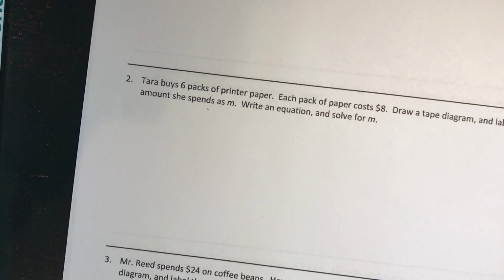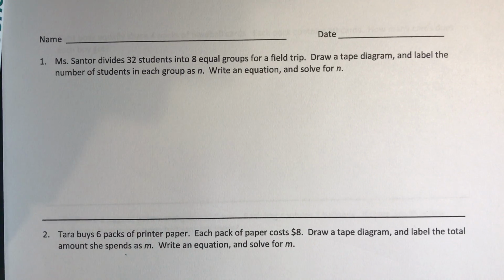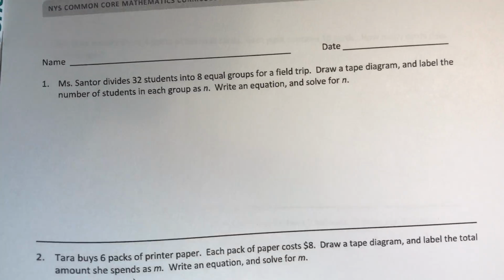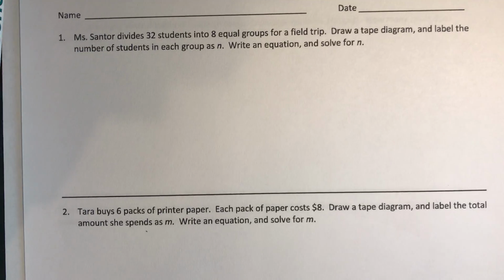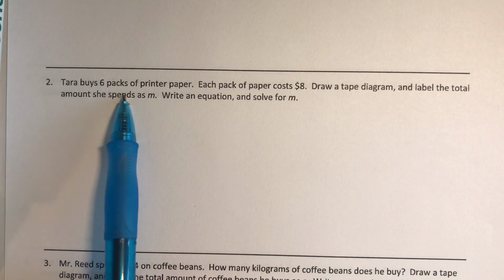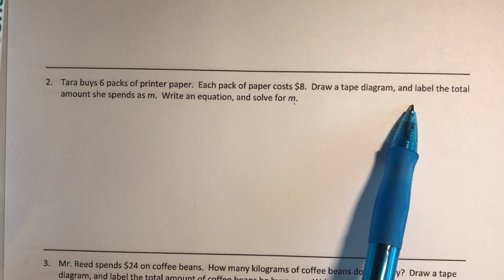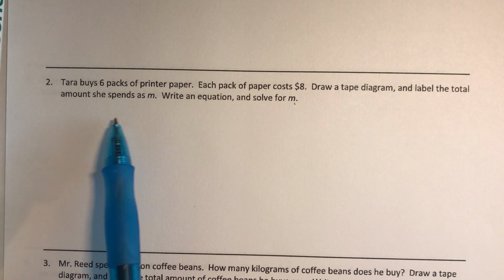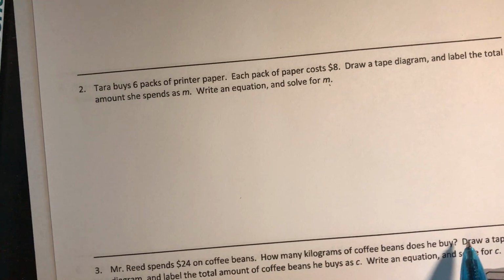November 16, 2020